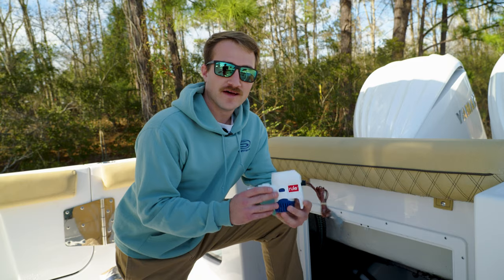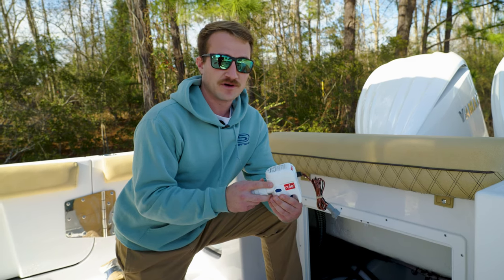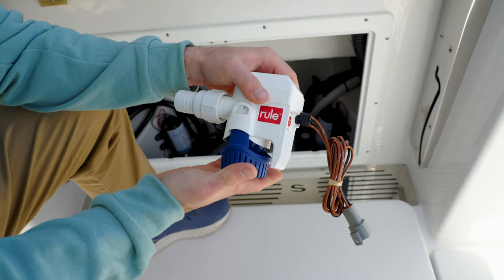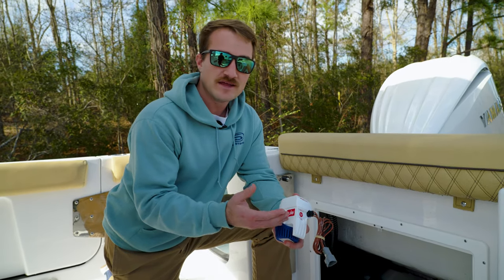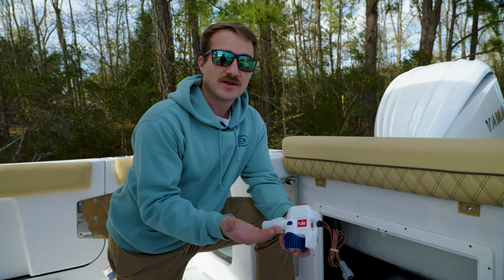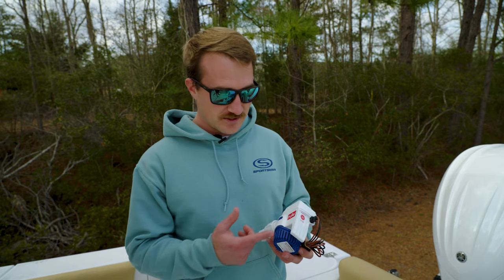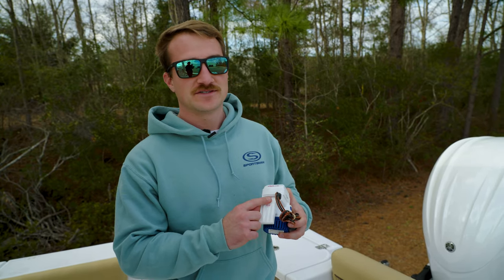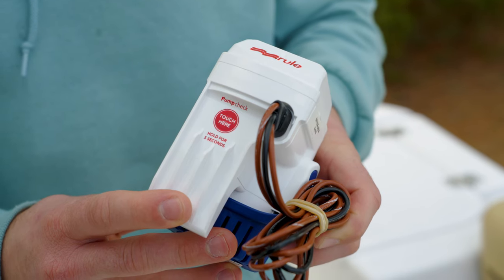Tech Talk - Mastering Bilge Pump Maintenance - Essential Boating Safety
In this episode of Tech Talk, Chase walks you through a few simple steps on how to maintain your bilge pump. These simple steps can help keep your bilge pump from failing and leading to a dangerous situation.

0:00 Intro
0:16 Rule Pump
1:02 Internal Censor
1:38 Safety Feature
2:03 Outro